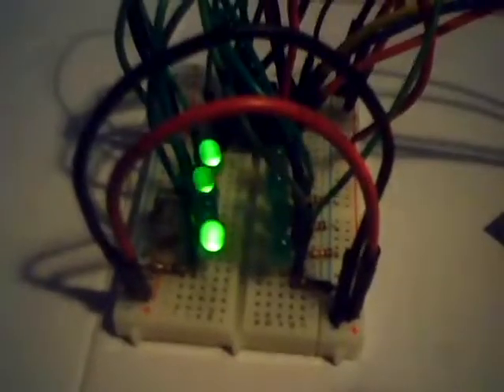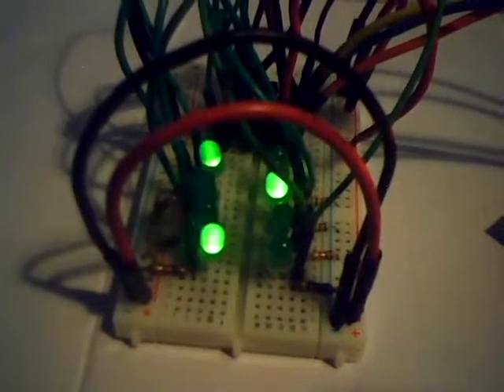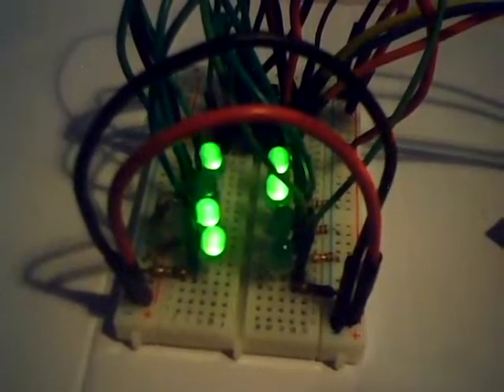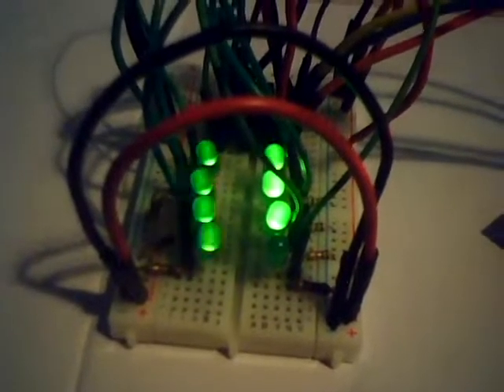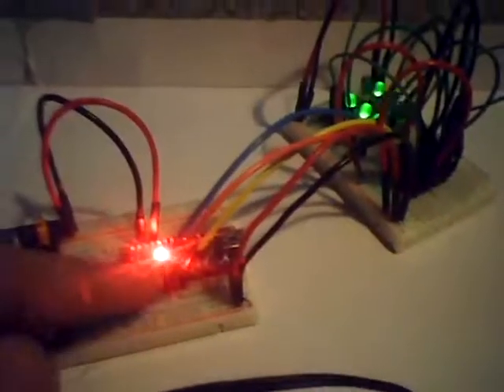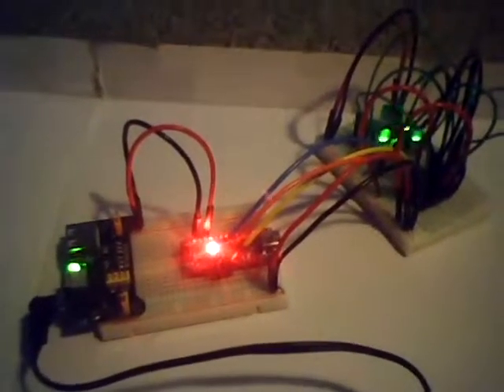8 Bit Shift Register Chip Test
My eBay Store,Jewellery,Bullion,Electronics and more.
My Previous work hosted on Dakka Dakka 1400+images.